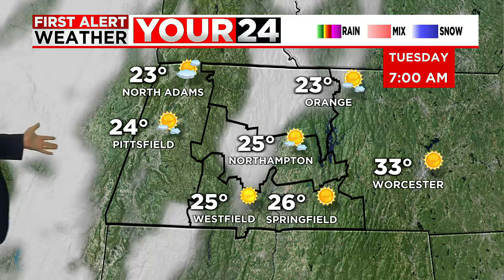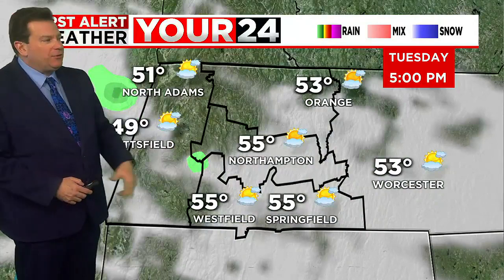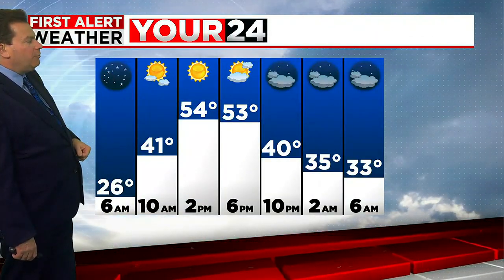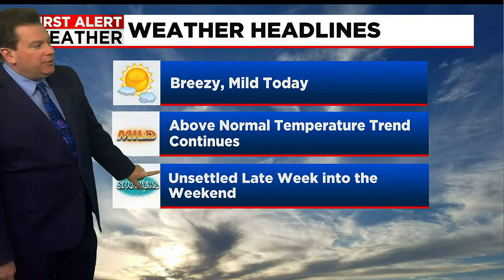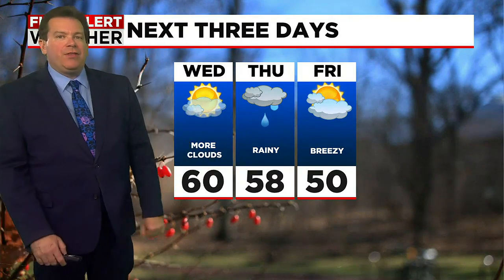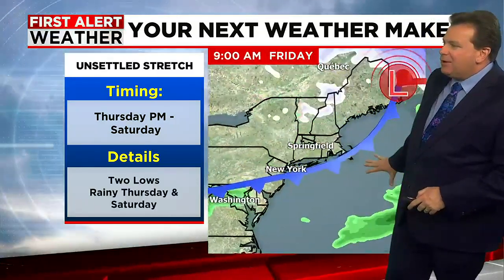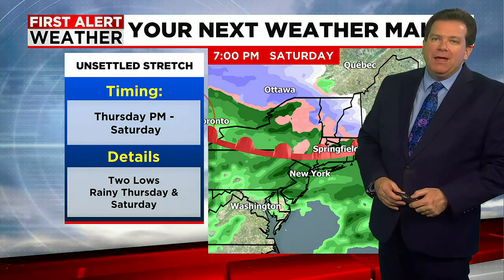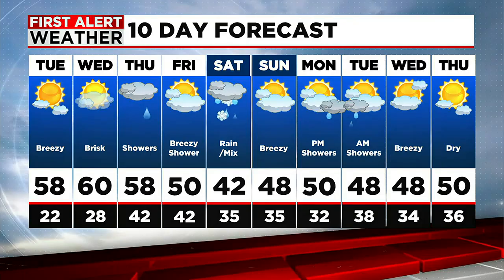Don's Tuesday Forecast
Breezy and mild for the first full day of spring